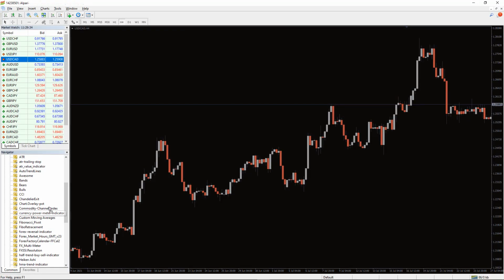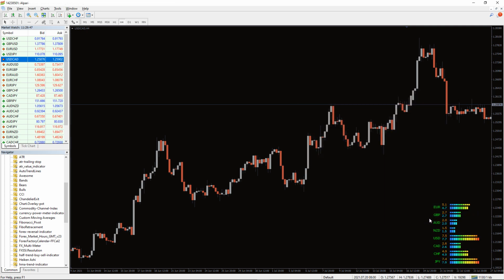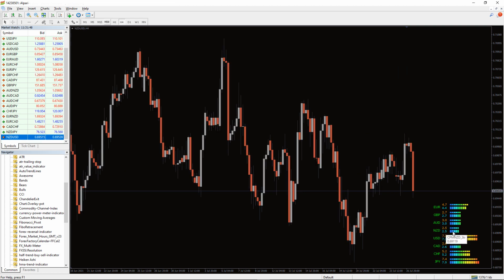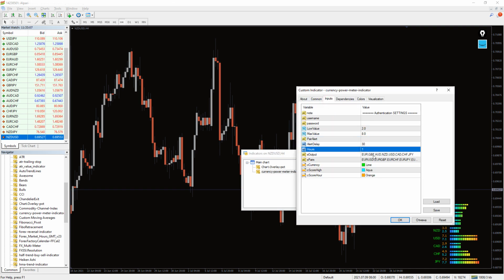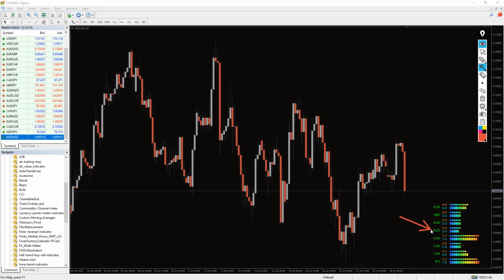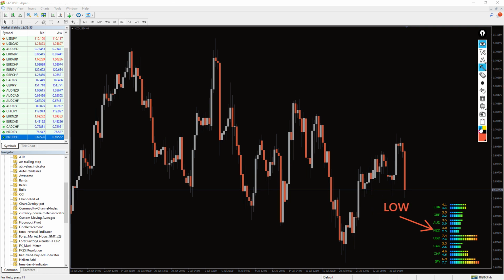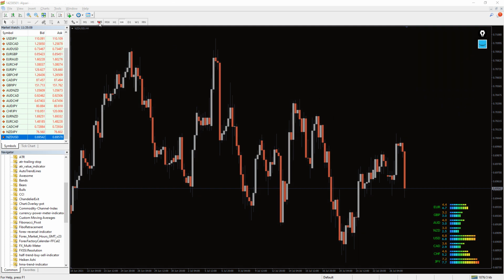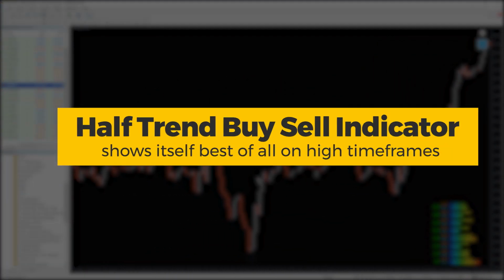Currency Power Meter Indicator for MT4 - OVERVIEW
Currency Power Meter Indicator for MT4 - Download FREE

Assess the individual strengths of currencies before you trade them with the Currency Power Meter indicator. Learn how to use the currency strength indicator in your trading and how not to use it.